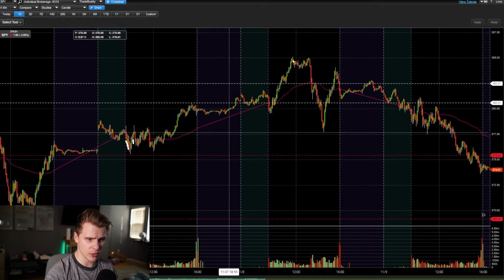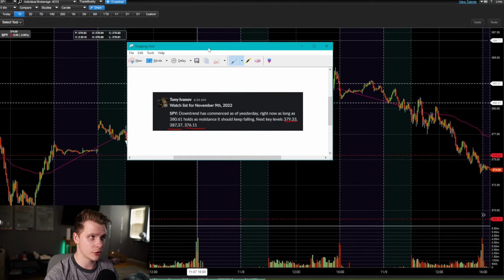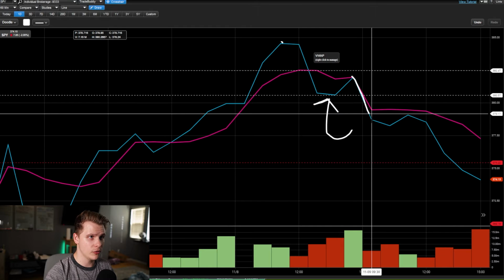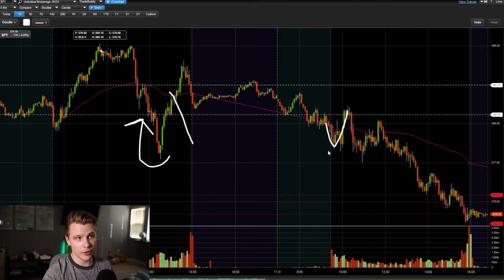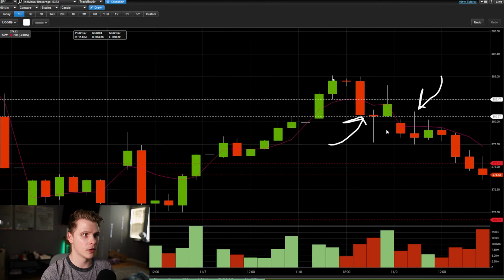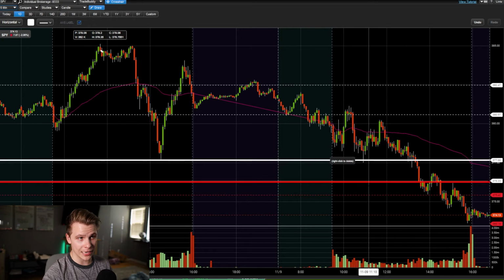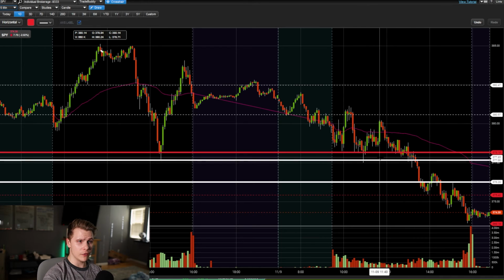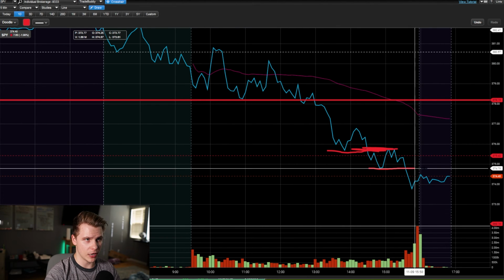How To Trade Options On SPY | My Call And Put Strategy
👋 Trade With Me! 👇
📺 BECOME ONE OF MY MENTORSHIP STUDENTS

Step by step explanation of how I day trade and swing trade options on SPY. This works with $SPY, $SPX, or any other larger cap stock or ETF with a lot of volatility. First, we discuss exactly how to identify the current trend, whether the stock is in an uptrend or downtrend, and identifying reversals. Then, we will go over exactly how to choose whether or not to buy calls or puts based on if the stock is going to go up or down, and my exact option trading strategy that is perfect for beginner traders to make a potential profit